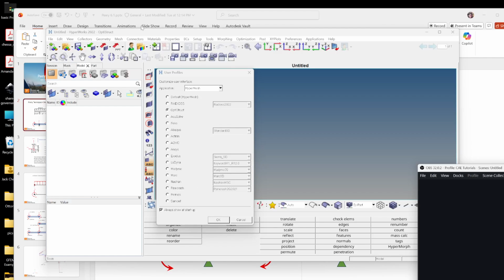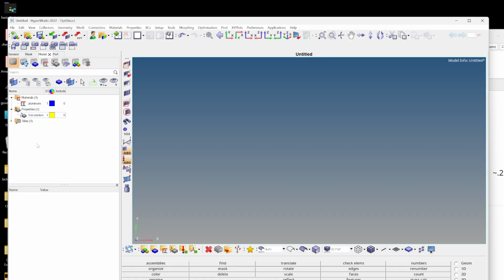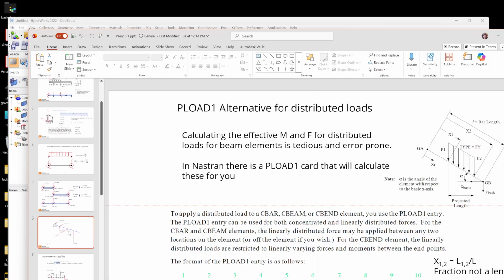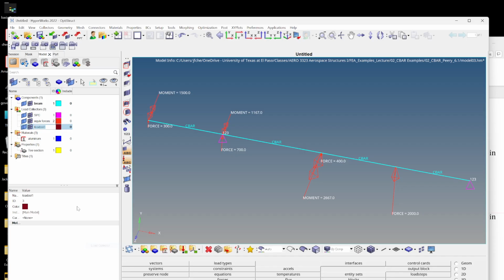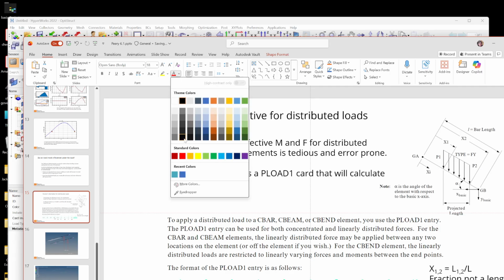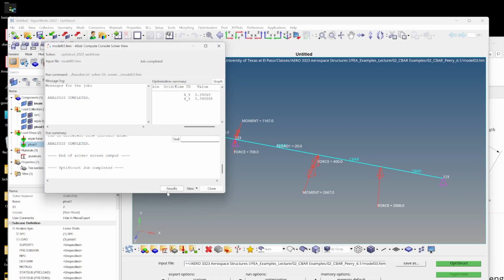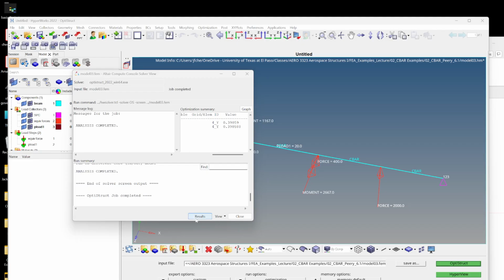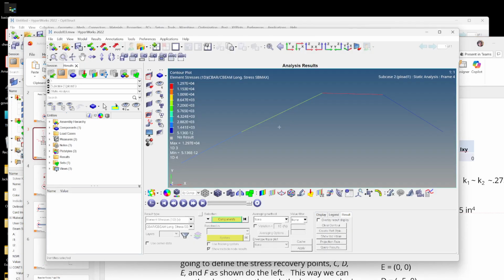CBAR example Peery 6 1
Here we solve problem 6.1 in Peery using Hypermesh and Optistruct.  I make  a few unintentional mistakes and have to correct them, so that is actually a useful exercise.